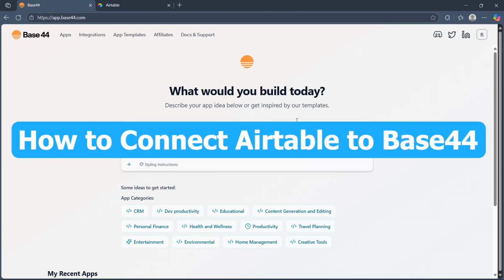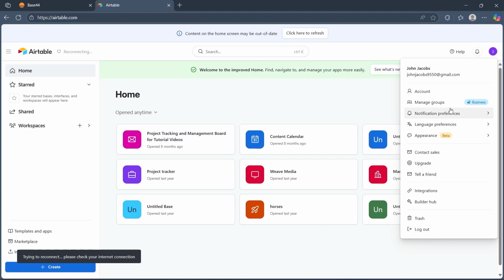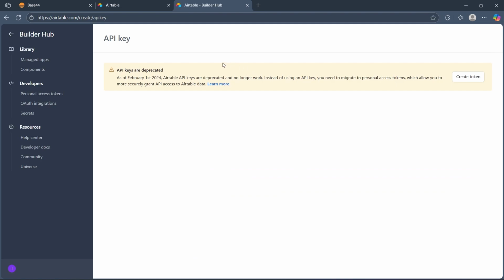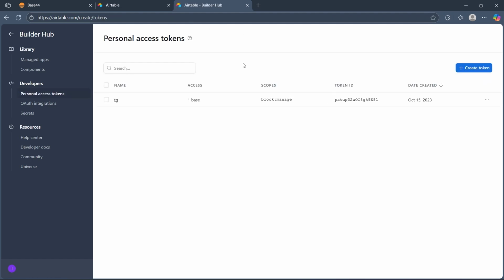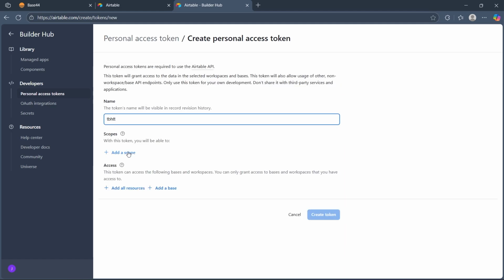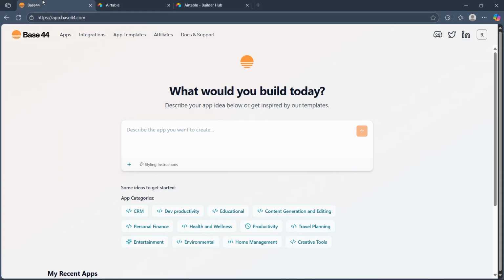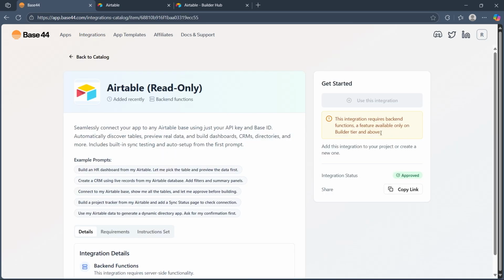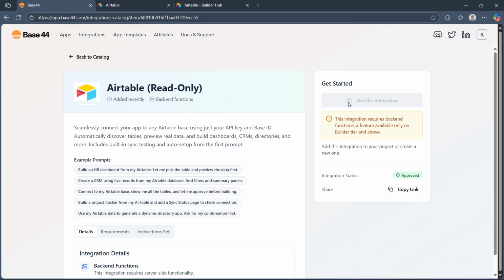How to Connect Airtable to Base44 - Step By Step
How to Connect Airtable to Base44 In this tutorial, I’ll show you how to connect Airtable to Base44 step by step. You’ll learn how to integrate your Airtable database with your Base44 app, set up API keys, configure authentication, and fetch or update data directly from Airtable. This guide is perfect if you want to use Airtable as your backend while building apps on Base44 without writing complex code. By the end, you’ll be able to sync your Airtable data seamlessly into your Base44 project.